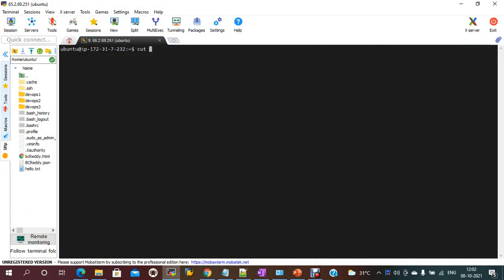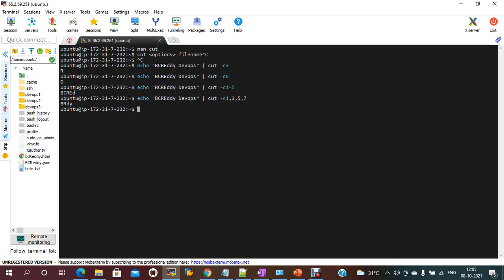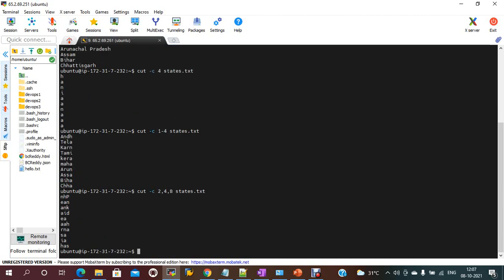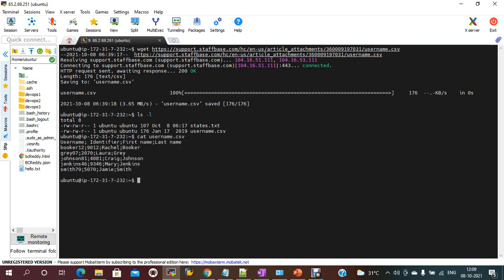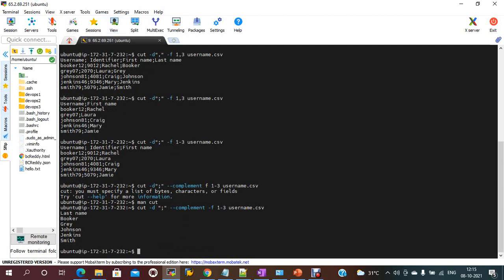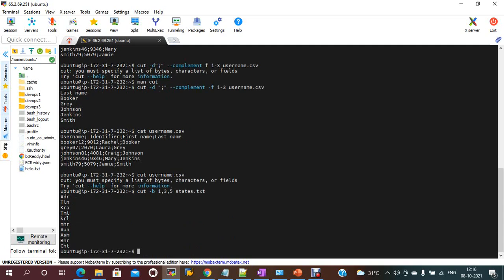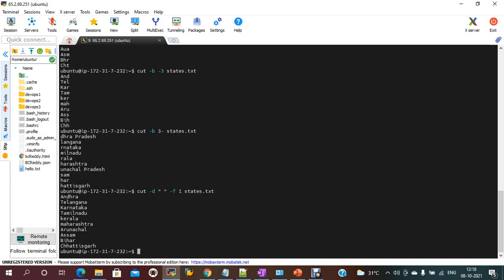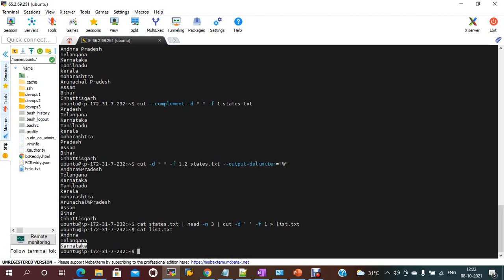Linux -CUT COMMAND || How to extract the required data in files using cut command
In this video we discussed about cut command